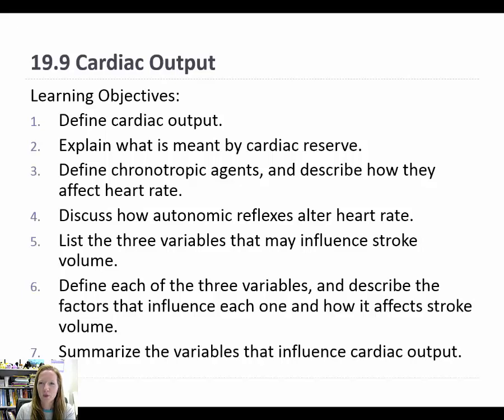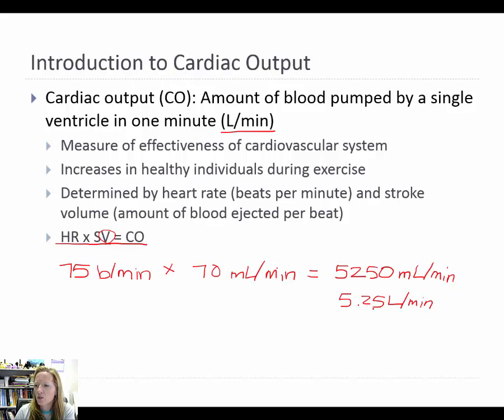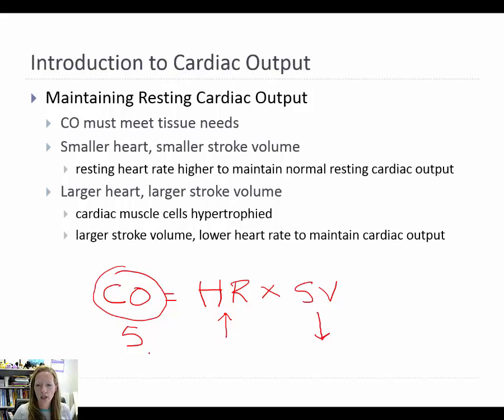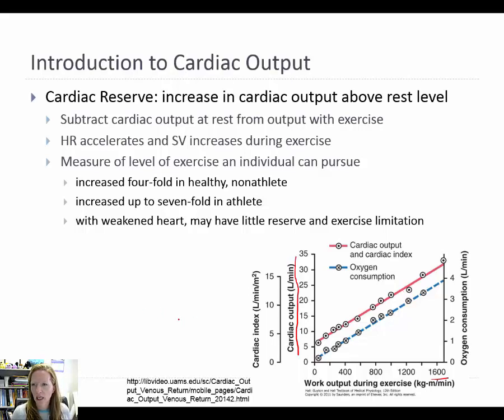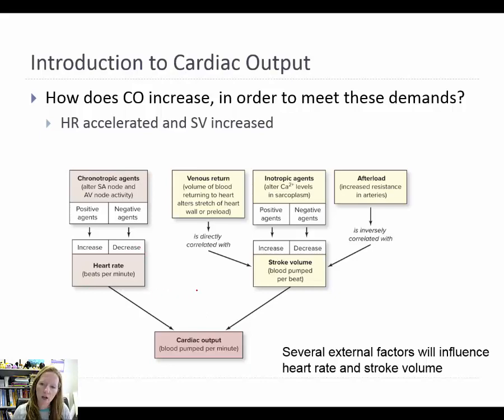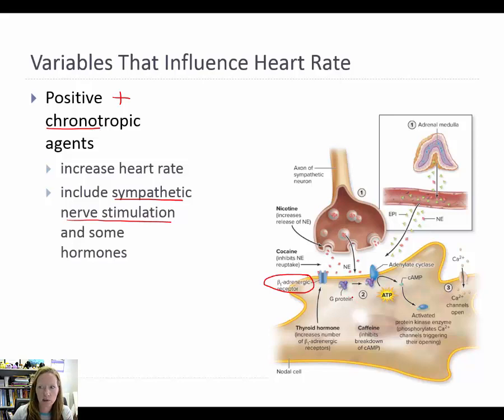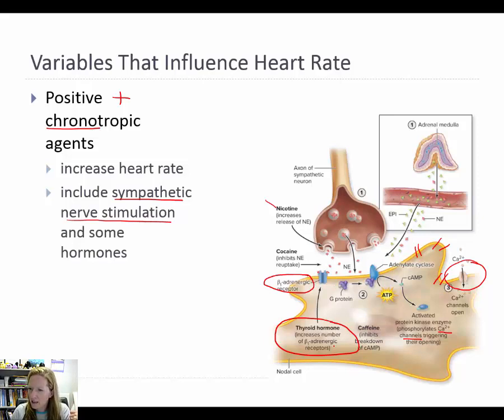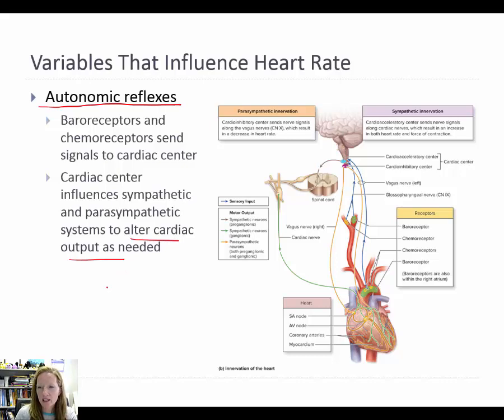19.9 Cardiac Output (Part 1)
a- Introduction
b- Variables that Influence Heart Rate